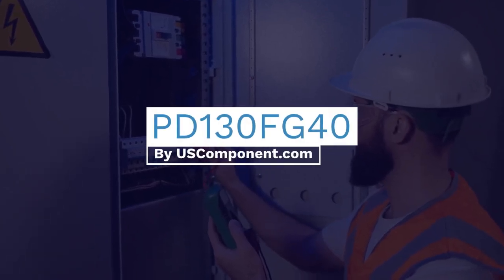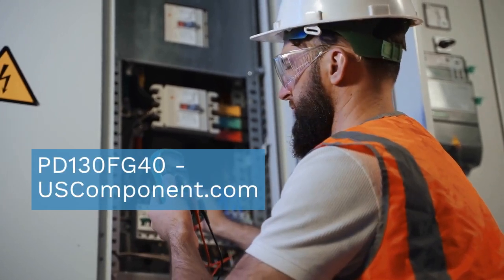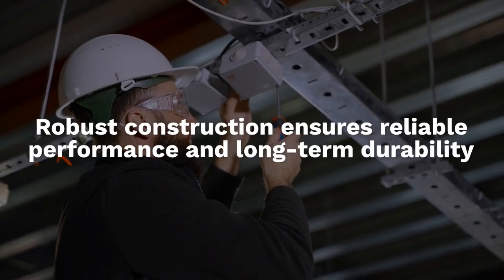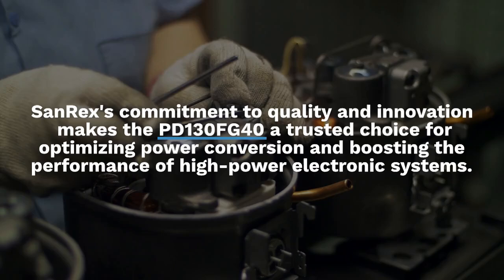PD130FG40 Sanrex Diode module by USComponent.com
The PD130FG40 is a high-performance diode module from SanRex, designed for efficient power rectification in industrial applications. Operating at 400V and 130A, it is ideal for motor drives, power supplies, and welding equipment. This module features a low forward voltage drop and fast recovery time, minimizing power loss and enhancing system efficiency. Its robust construction ensures reliable performance and long-term durability in demanding environments. The compact design facilitates easy installation and integration into various systems. SanRex's commitment to quality and innovation makes the PD130FG40 a trusted choice for optimizing power conversion and boosting the performance of high-power electronic systems.